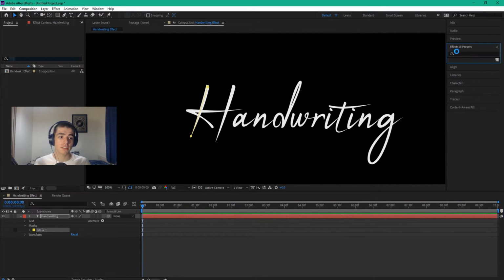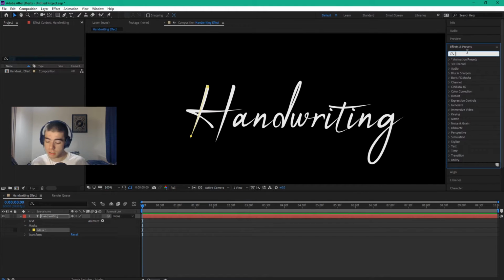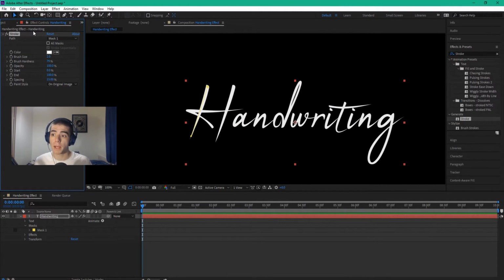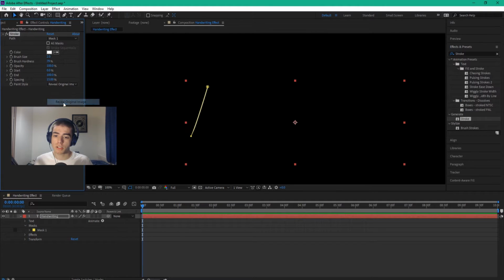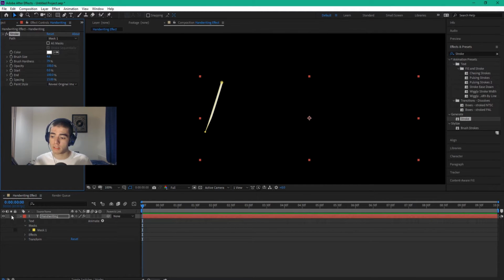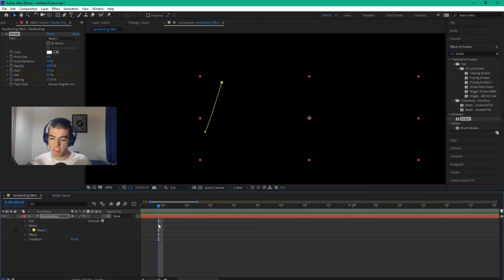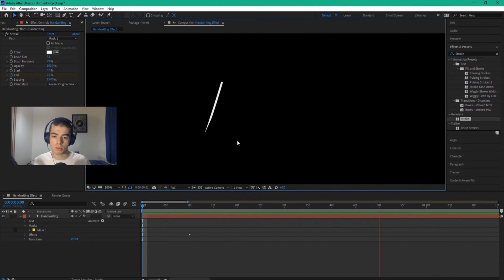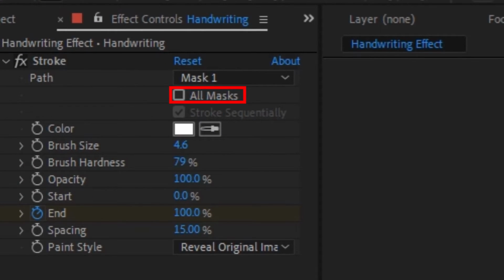Handwriting Effect Tutorial | After Effects CC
A quick tutorial on how to create a handwriting effect in After Effects!